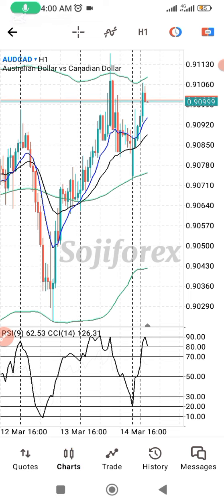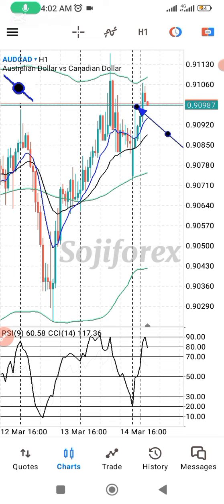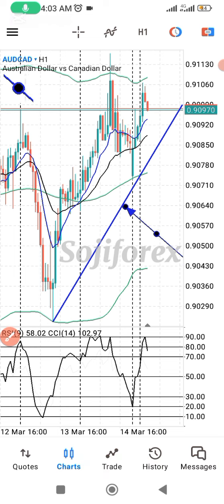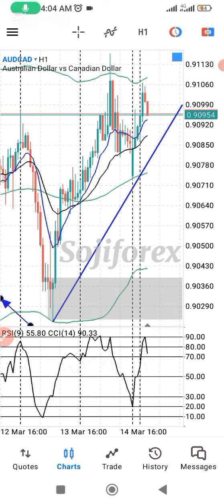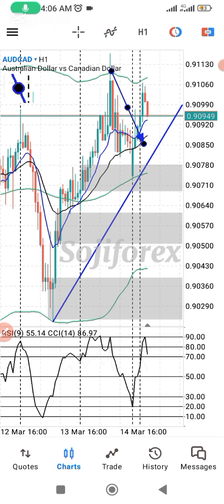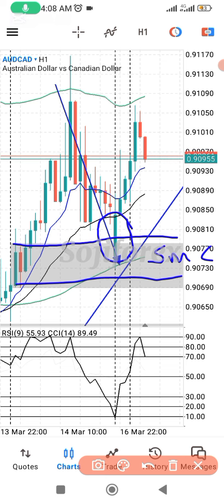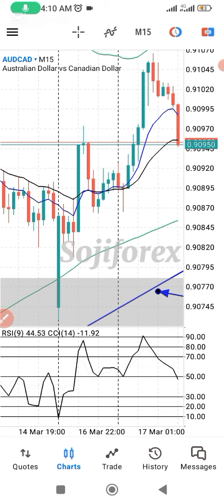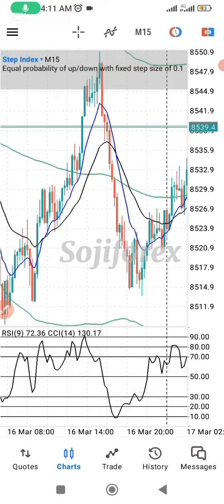Best Forex Trade Entry Zone With High Probability Win Rate You Will Ever See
In this lesson I will sharing with you how to identify the Best Trade Entry Zone With High Probability Win Rate as beginner struggling with trading.
I was once in the same position struggling with how to find potential entry zones until I discovered what I am about to share with you today.